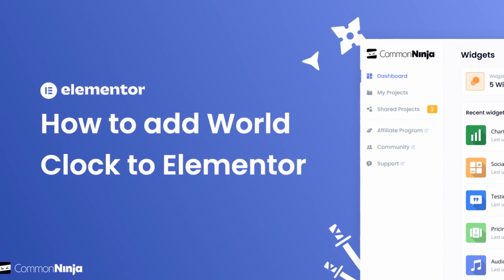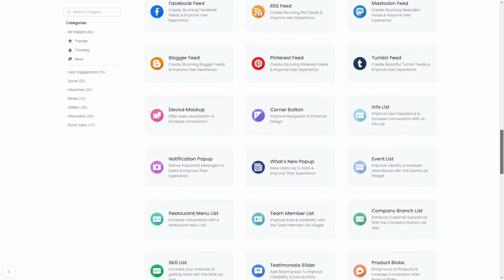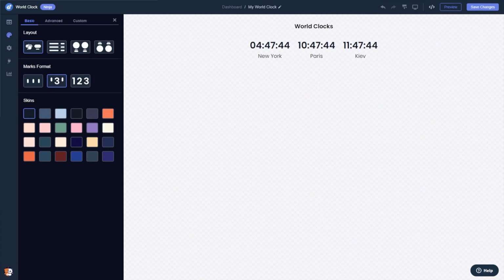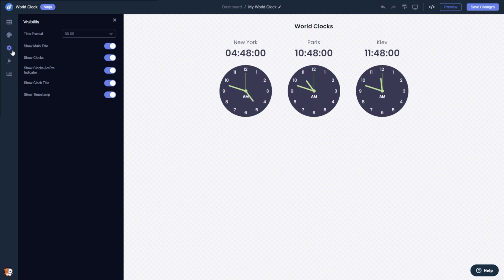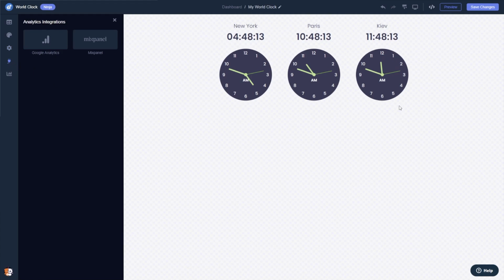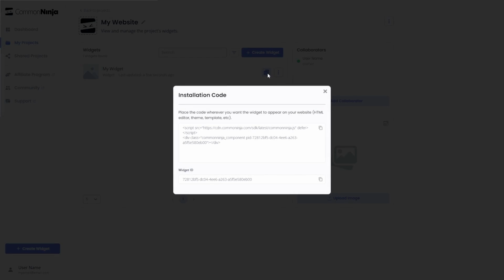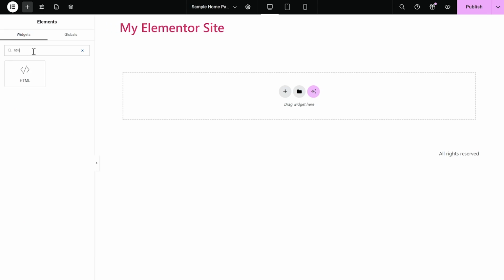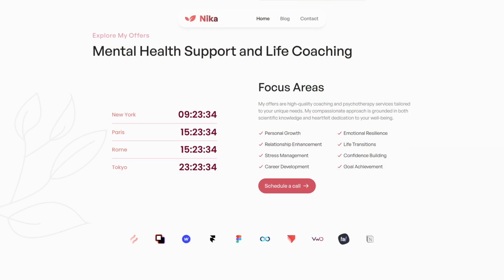How to add a World Clock to Elementor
Common Ninja's World Clock Widget is an easy-to-use tool that lets you display multiple time zones on your website. It requires no coding and offers a variety of customization options, so you can create a clock that perfectly matches your website's design. With a World Clock Widget, you can improve user experience, increase engagement, and give your website a more professional look.

Video Timeline
00:00 About the World Clock widget
00:22 Creating a World Clock
00:37 Editing the World Clock
02:00 Adding the World Clock to Elementor

The World Clock widget for Elementor has a wide variety of customizable features, including:
- Customizable Clocks with Titles
- Varied Layouts
- Flexible Time Format Customization